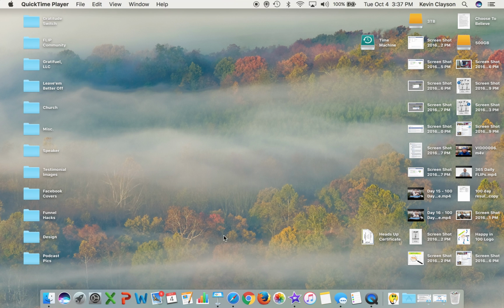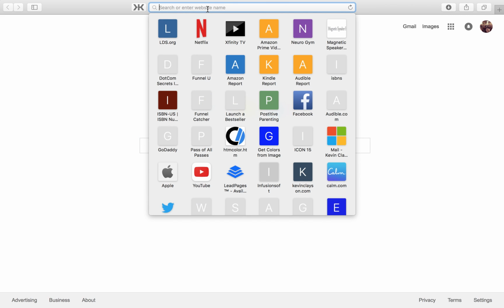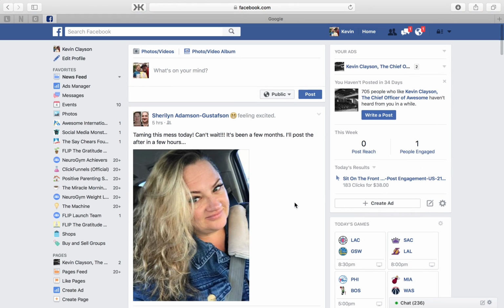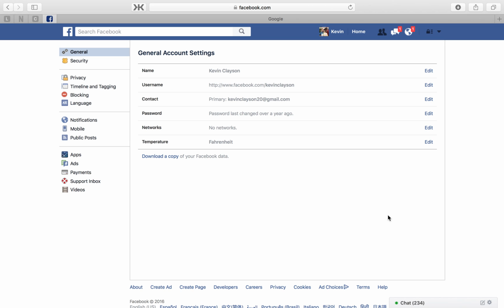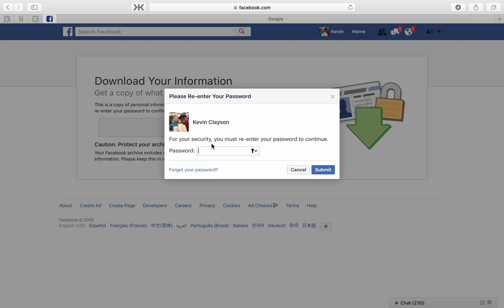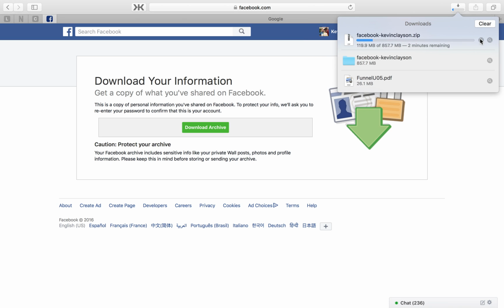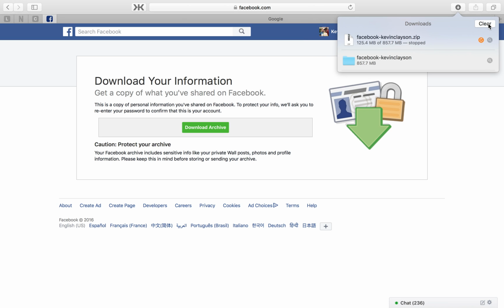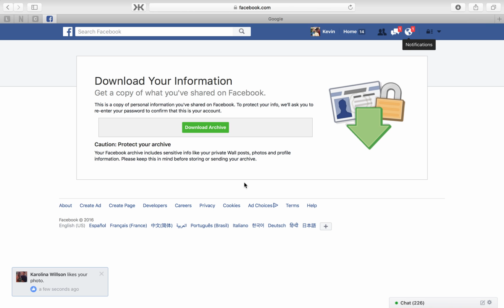Downloading Your Facebook Archive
Ever wondered how to download a copy of all your Facebook information to keep for yourself... here you go.